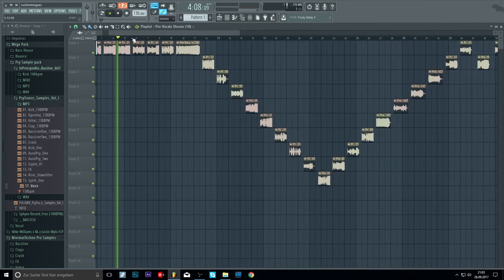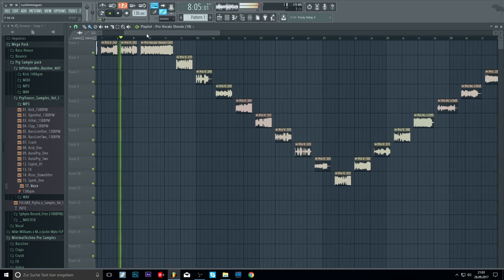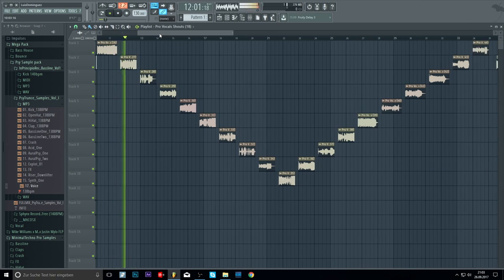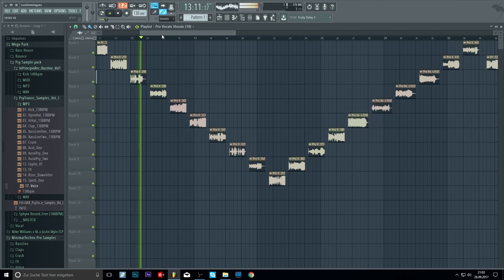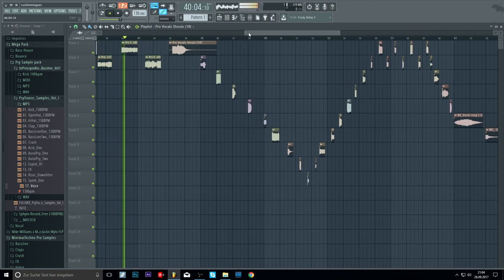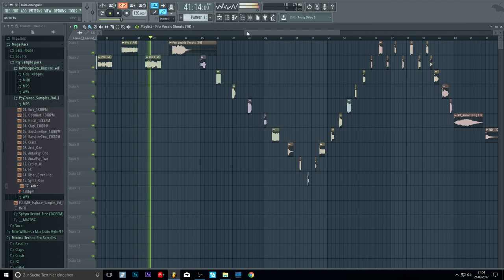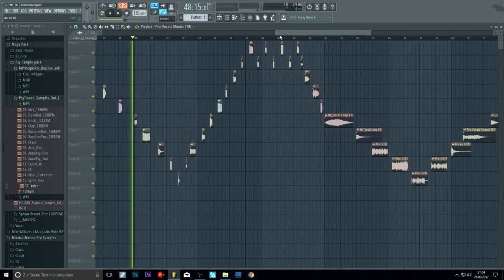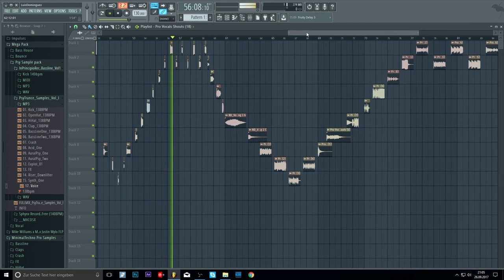Vocal Pack #1 {FREE DOWNLOAD} | Dj Dominguez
⚡️⚡️⚡️Meine sozialen Netzwerke⚡️⚡️⚡️

⤨⤨⤨ Tracklist ⤪⤪⤪

coming soon!!

○ New Dance Pop Charts Music Mix
○ Music Mix
○ Dance
○ Charts
○ 2017
○ Mix by Dj Dominguez

⤨⤨⤨Equipment⤪⤪⤪

○ Dj Kopfhörer:

○ Dj Controller:

○ Kamera Rucksack:

○ Kamera Filter:

○ Kamera Stativ:

○ Actioncam Zubehör:

Die Links von Amazon sind sogenannte "Affiliate Links". Bei diesen bekomme ich eine Provision für jeden Kauf. Für euch entstehen dadurch natürlich keine Mehrkosten. Ihr dürft die Produkte aber selbstverständlich auch wo anders kaufen.

Viel Spaß (っ◕‿◕)っ